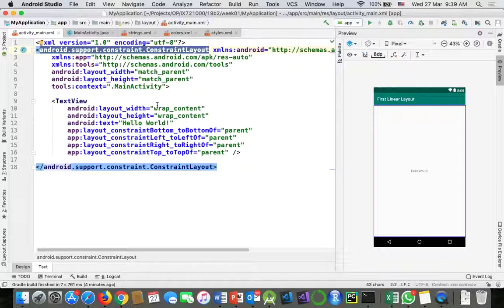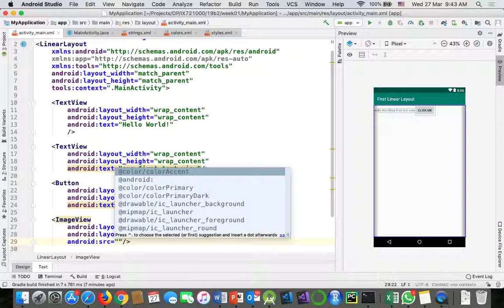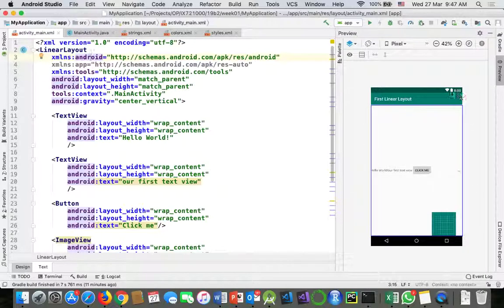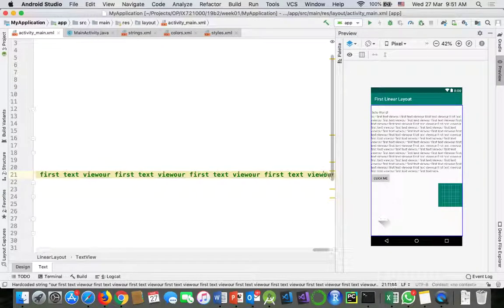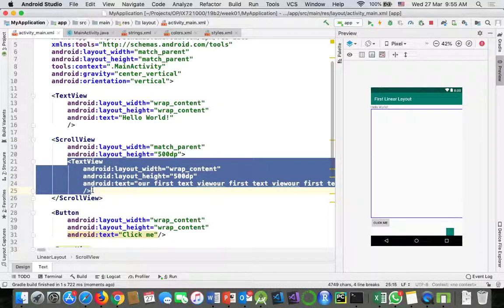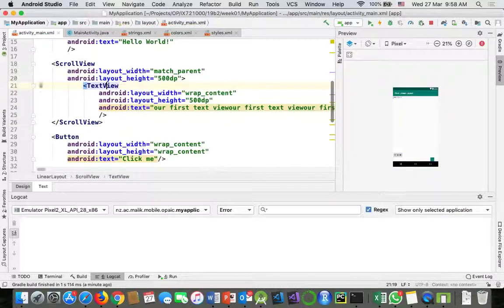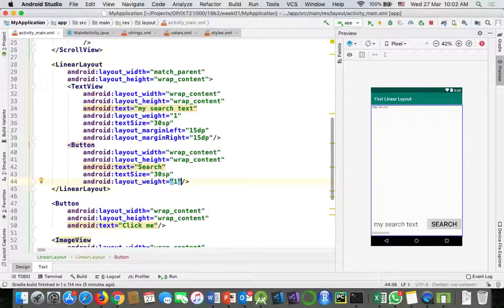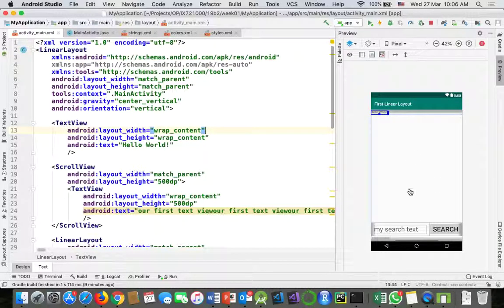Android Learning - Linear Layout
This video explain Linear Layout. What is Layout? What Linear Layout? What different tricks of Linear Layout?